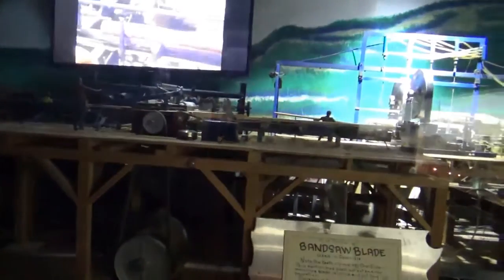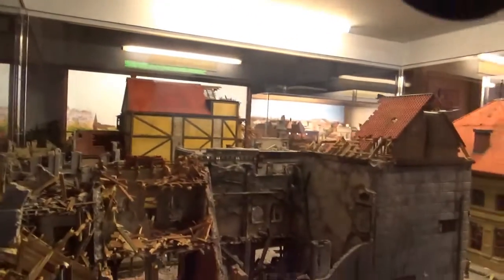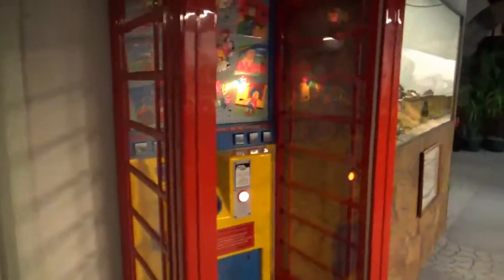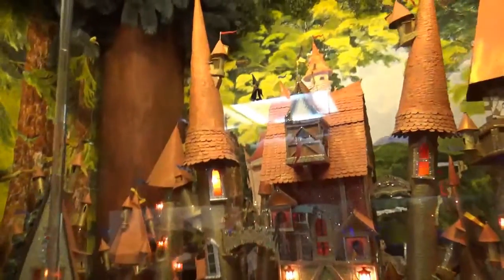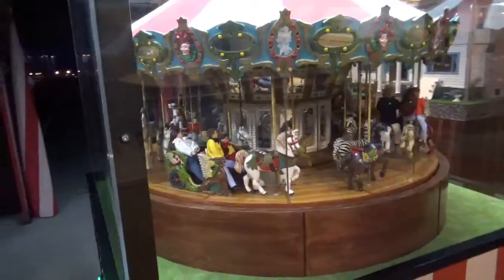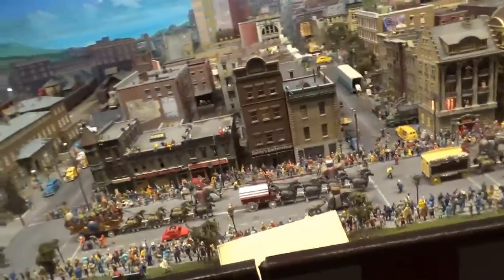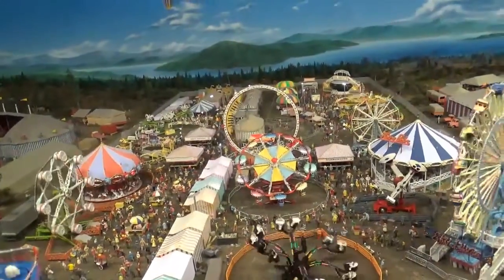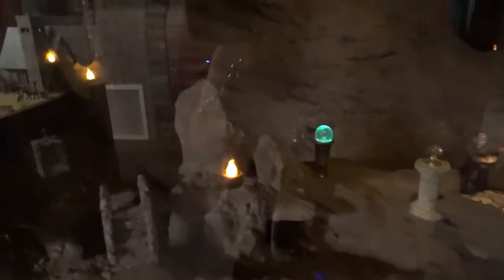12 victoria minature world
definitely moments victoria june 2019